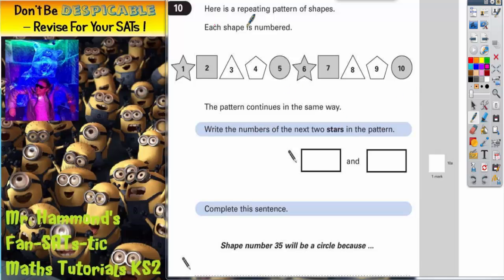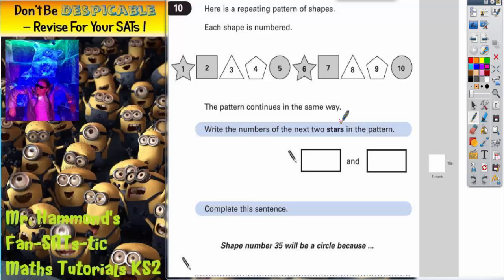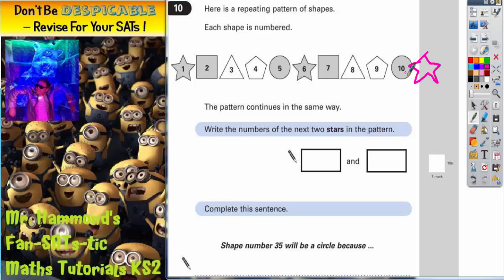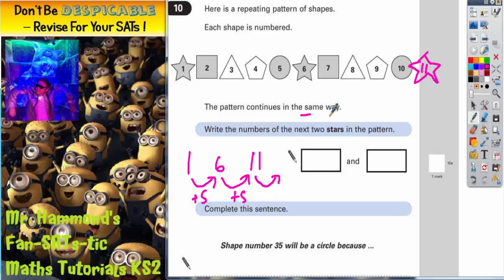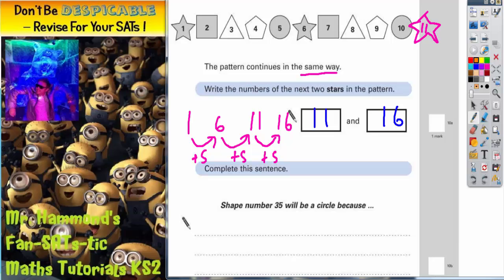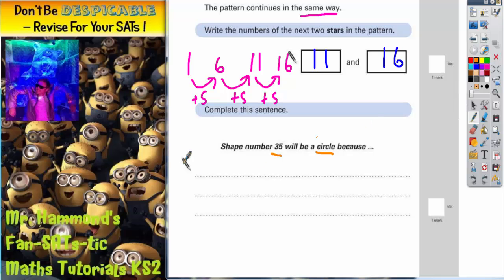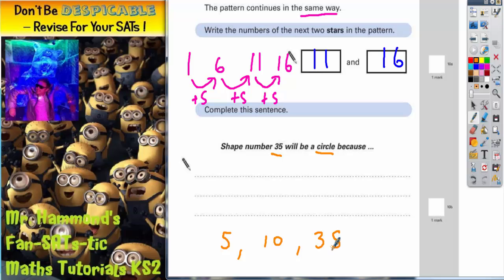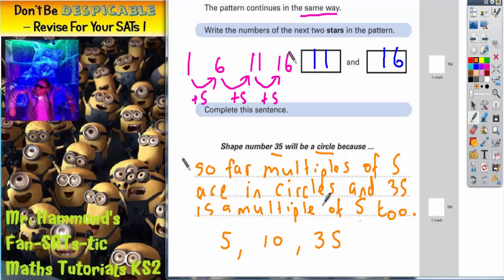Maths KS2 SATS 2003A Q10 ghammond